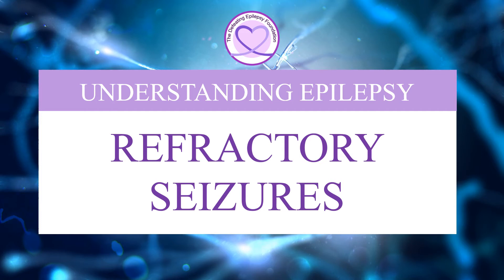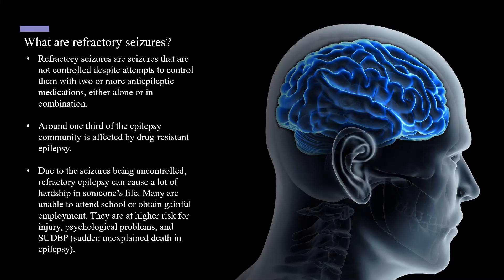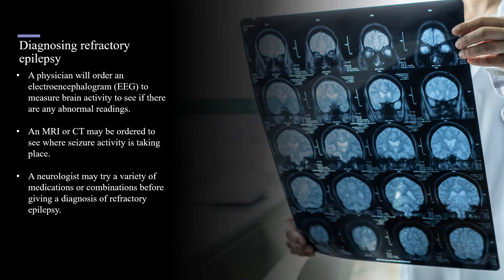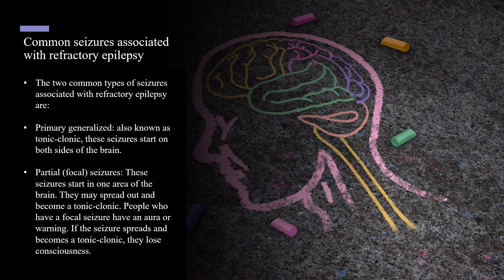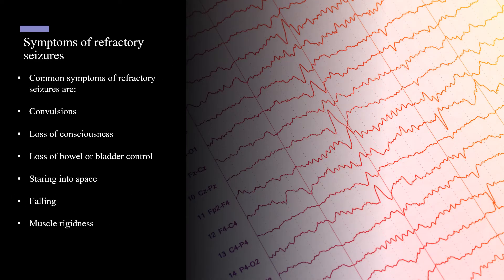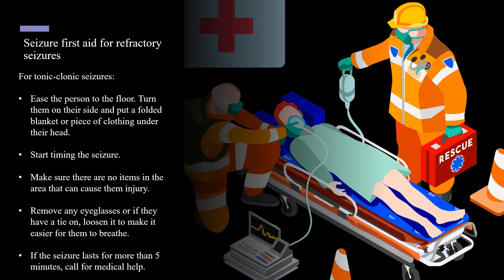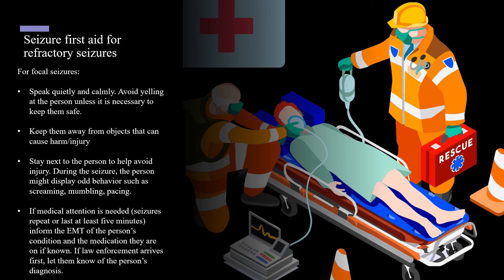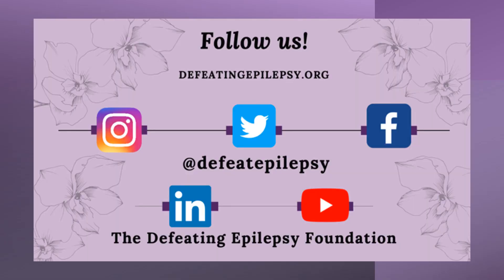What are Refractory Seizures?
Welcome to our Understanding Epilepsy Series! Listen to our founder Natalie Boehm, discuss what refractory seizures are, how doctors diagnose refractory epilepsy, common causes and symptoms, treatment options, and seizure first aid for refractory seizures.